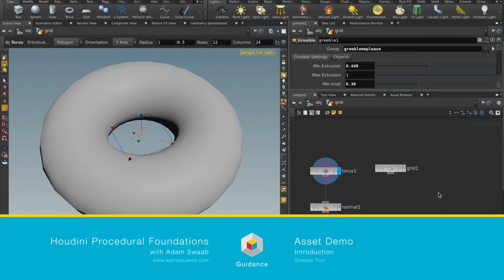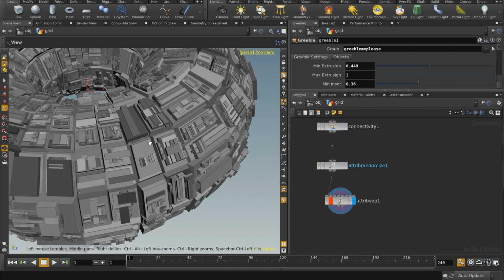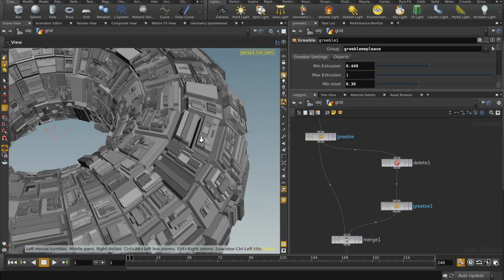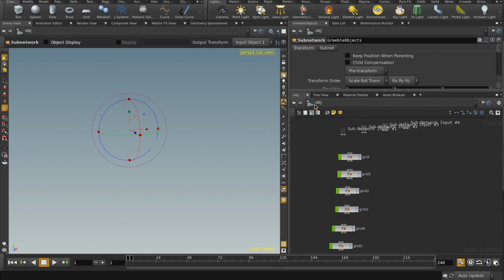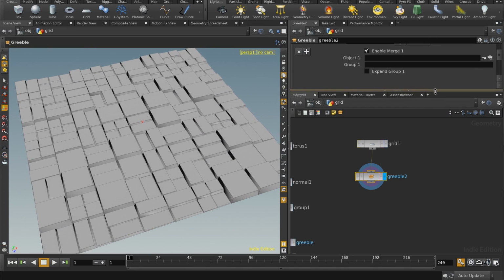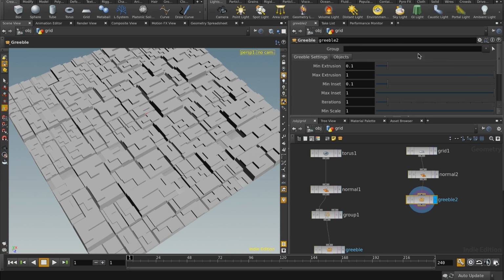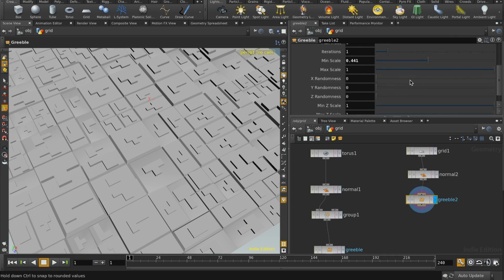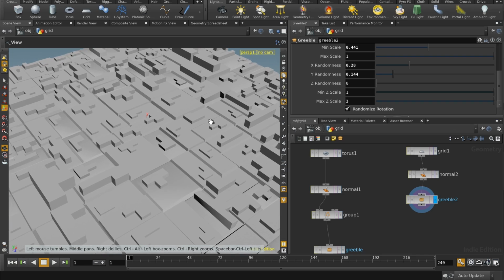02 Asset Demo